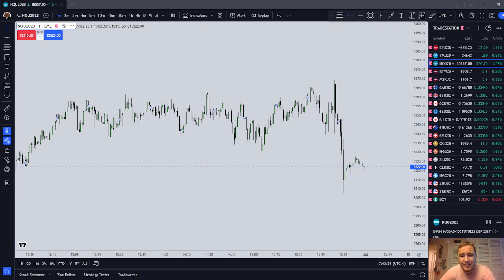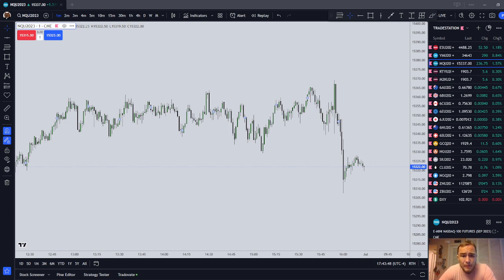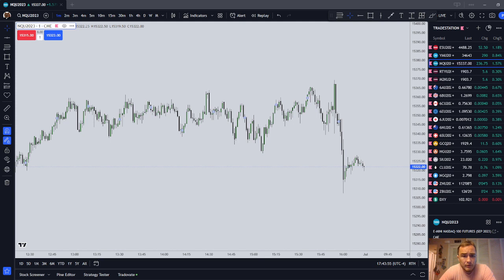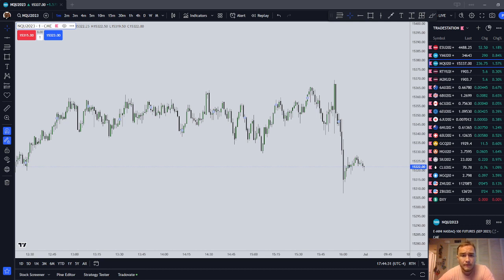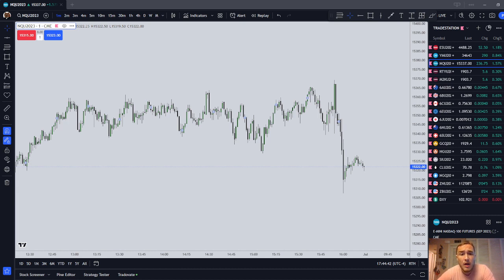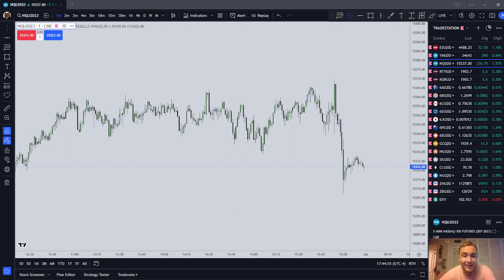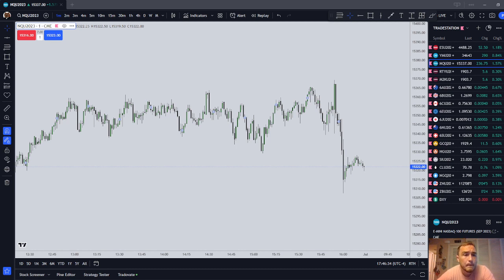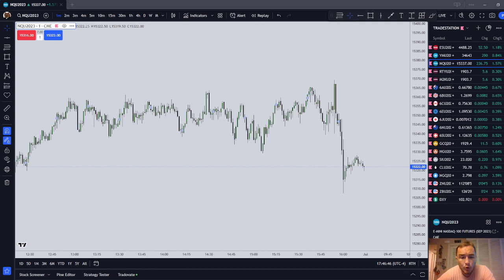Mathematics and then Mindset | Priorities in Trading